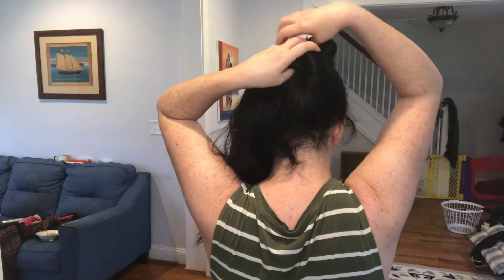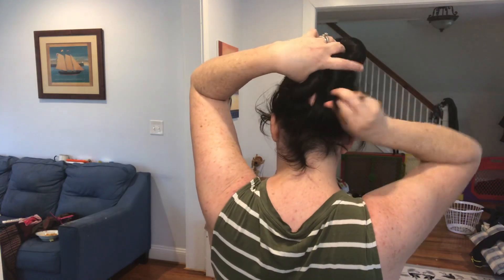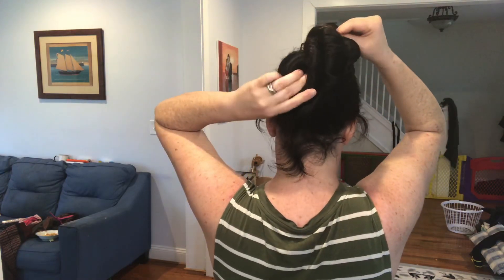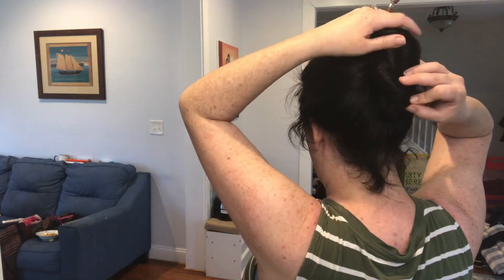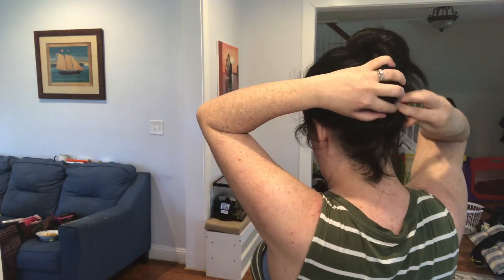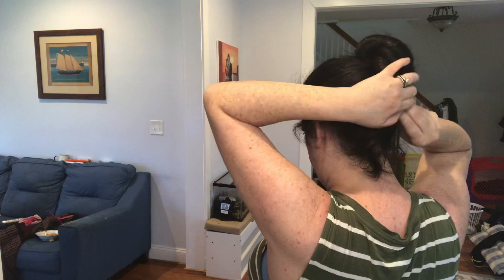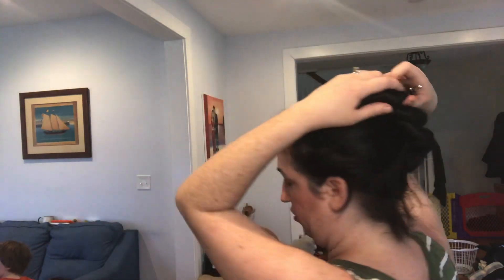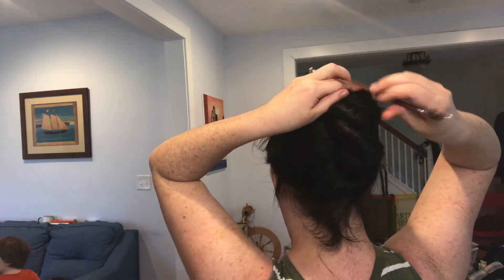Helix Bun 🧬 (LHC style challenge)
This was the hardest bun I’ve encountered! I think I’ve finally got a handle on how it works. It was invented by Gossamer and here is her tutorial on it

Check out the hair growth tracking journal I designed myself on Amazon

The styles I show on my channel use these kinds of hair accessories:

❤️️ Amish pins (Amazon)

If you are a longhaircommunity person, check out and save this playlist where I have attempted to create tutorials on every style that came out of LHC!